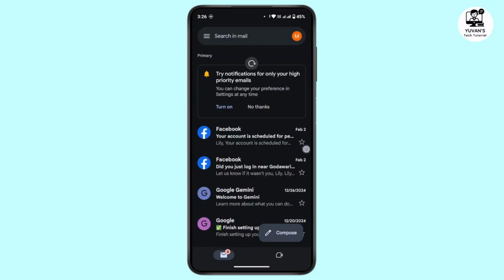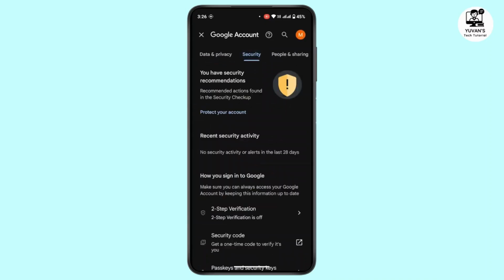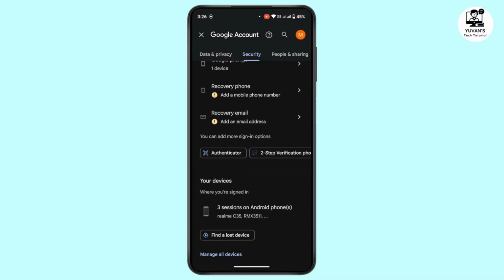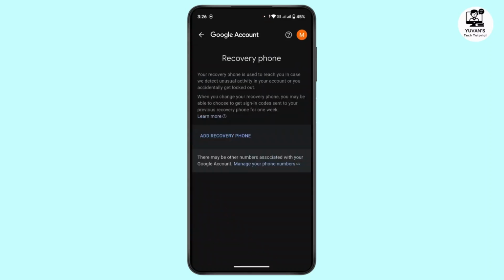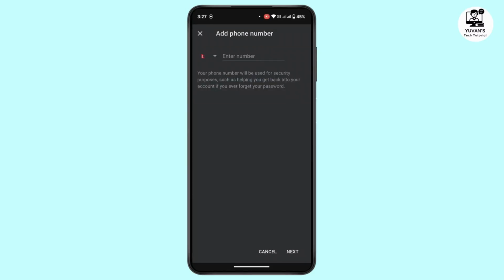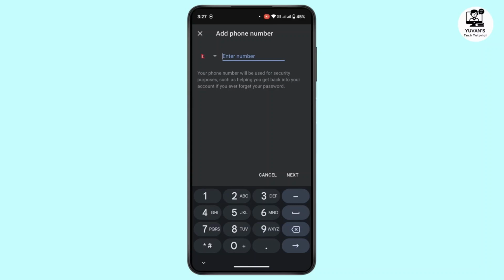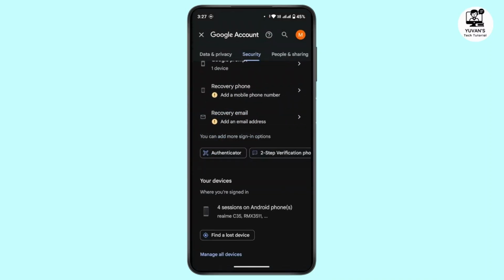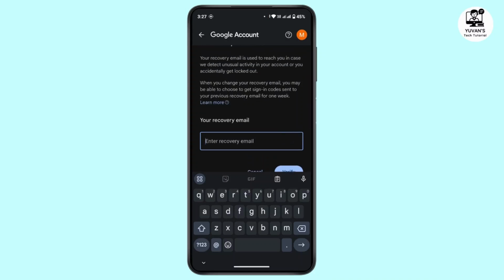How to Secure Gmail Account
In this tutorial, learn how to secure your Gmail account by adding a recovery phone number and recovery email for added security. Follow the step-by-step guide to protect your Gmail from unauthorized access and ensure you can easily recover your account if needed. Don't miss out on these essential security tips to safeguard your online data. Watch now to keep your Gmail account secure!

Chapters:
00:00:00 - Introduction
Learn how to secure your Gmail account by adding security features.

00:00:10 - Open Gmail
Start by opening Gmail on your device to access account settings.

00:00:25 - Access Profile Settings
Click on your profile icon and tap "Google Account" to open security settings.

00:00:40 - Navigate to Security
Swipe left in the menu bar to go to the "Security" section.

00:00:55 - Add Recovery Phone
Learn how to add a recovery phone to secure your Gmail account.

00:01:20 - Verify Recovery Phone
Enter and verify your phone number for account recovery.

00:01:35 - Add Recovery Email
Next, add a recovery email to provide another layer of security.

00:01:50 - Verify Recovery Email
Verify the recovery email by entering the code sent to you.

00:02:10 - Security Complete
Your Gmail account is now more secure with recovery options added.

00:02:20 - Conclusion